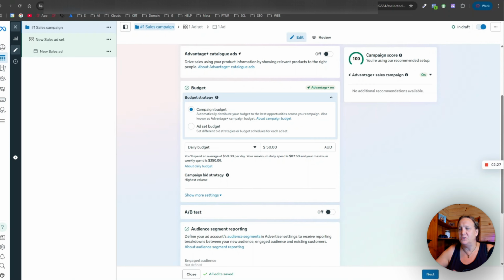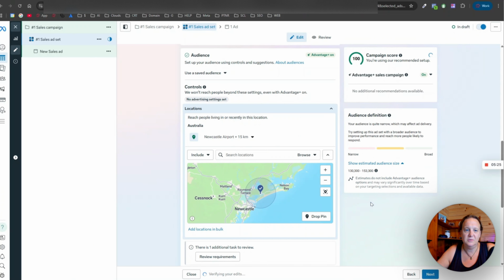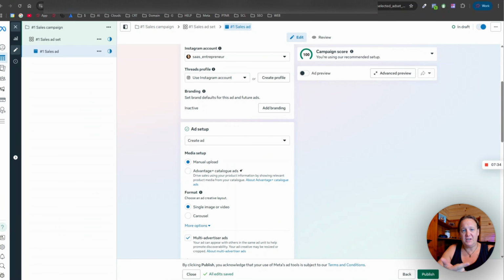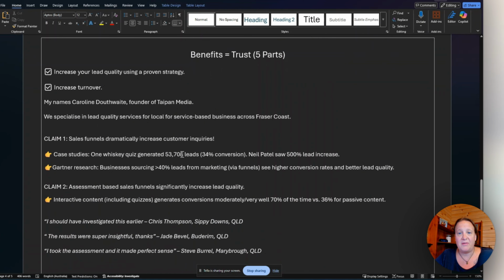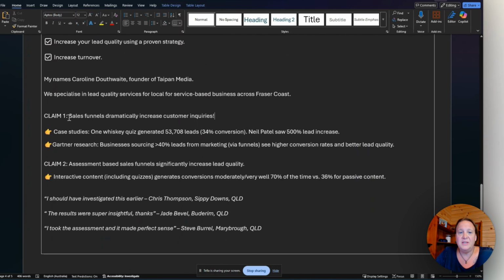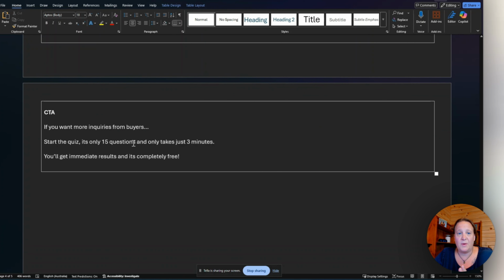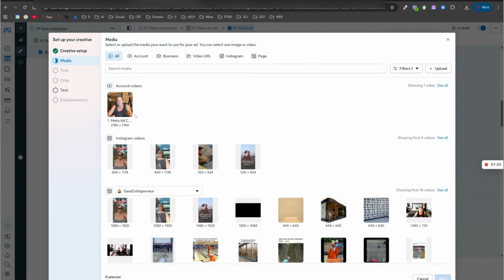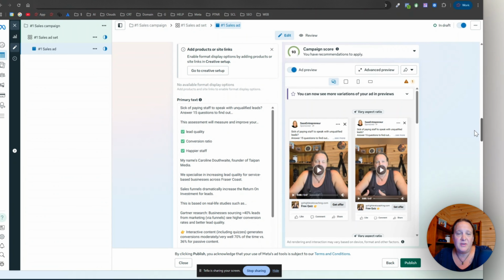GoHighLevel's BEST Meta Ad Campaign Strategy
Escape your 9-5 with Meta Ads driving leads for GoHighLevel agencies.

This Part 1 of a 3-part series reveals proven strategies.

So, learn how I target local business owners frustrated with tyre-kickers and low-quality leads.

Deploy assessment funnels that boost conversions up to 10x – from 2-4% on websites to 40-60% with quizzes.

Big names like Russell Brunson, Gary Vaynerchuk, Grant Cardone, and Tony Robbins swear by them.

See real case studies: one quiz generated 53,708 leads at 34% conversion; Neil Patel achieved 500% lead growth.

Master Facebook Ads setup to attract serious buyers for service-based businesses. Perfect for building your own GoHighLevel SaaS side hustle.

Watch now and start generating high-quality leads today.